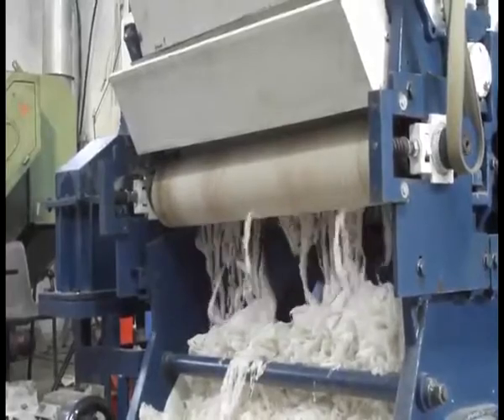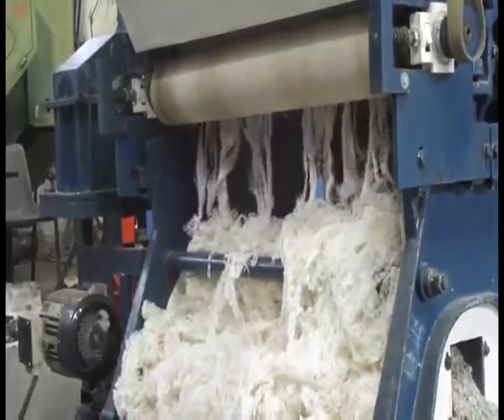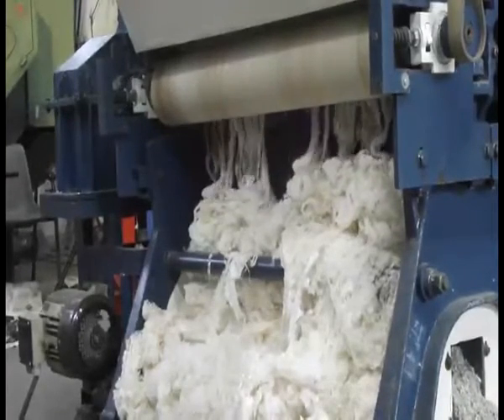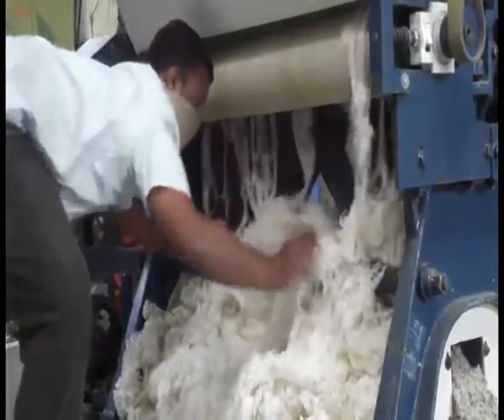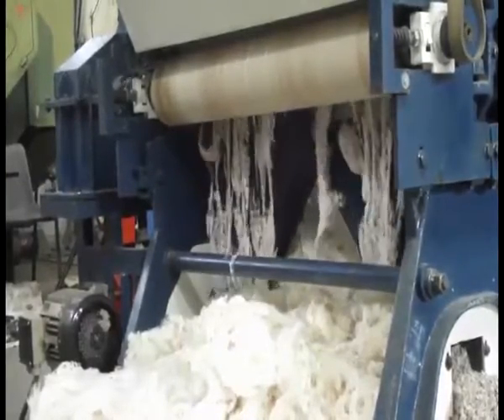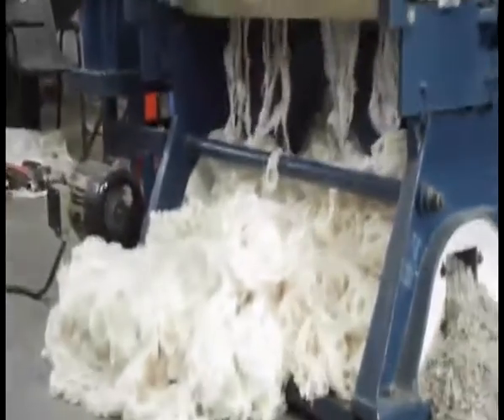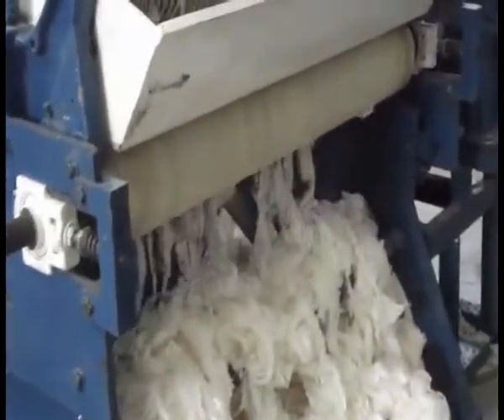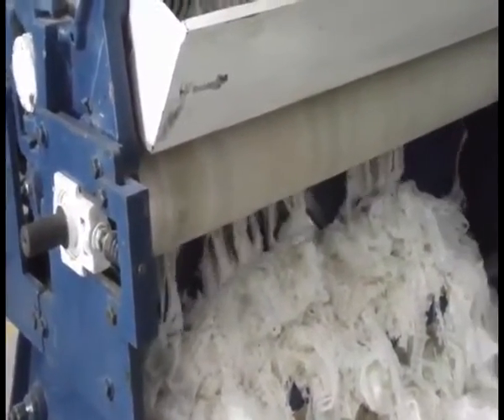Rubber Roller for Cotton Ginning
To eliminate chromium pollution in Cotton Ginning